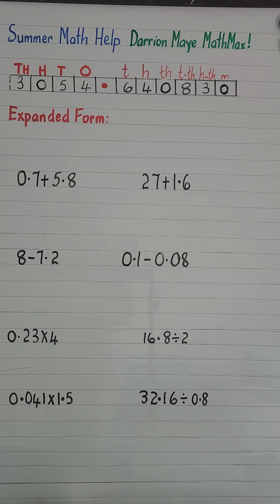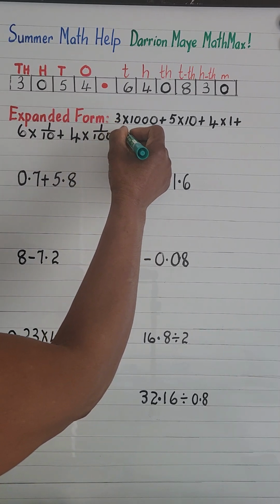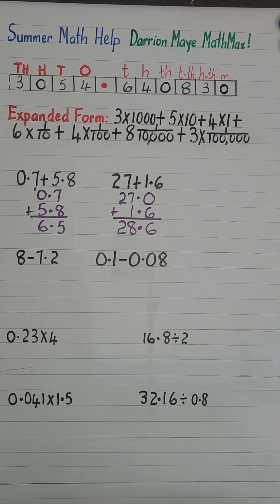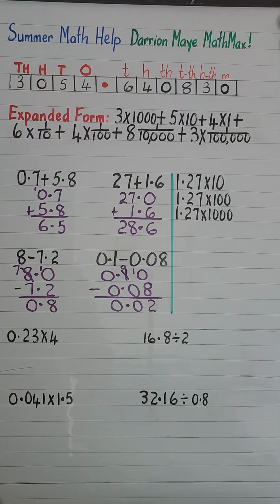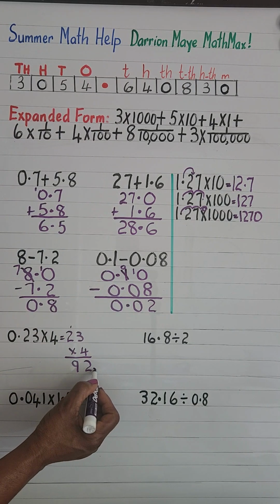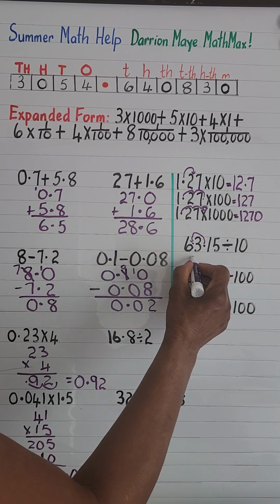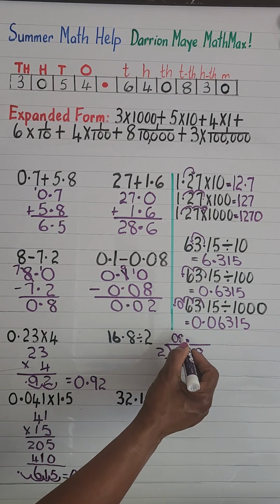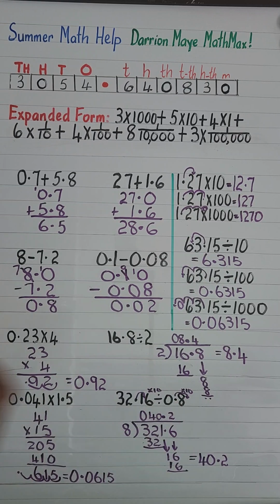Decimal Point & Place Value - All We Need to Know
In this video I will walk you through, step-by-step, using  various examples on the concept of decimal point and place value - everything you need to know.  @darrionmayemathmax
Watch to the end to get a solid understanding of how to correctly demonstrate understanding of decimal point and place value; and every thing you need to know about the concepts and procedures of this task as well as similar tasks.
I hope you will find this video helpful.  And, I am super grateful to all my viewers and subscribers.
Please give this video a LIKE by pressing the THUMBS UP button.